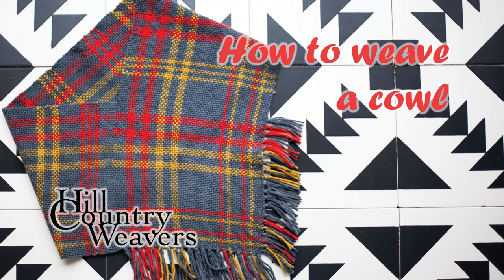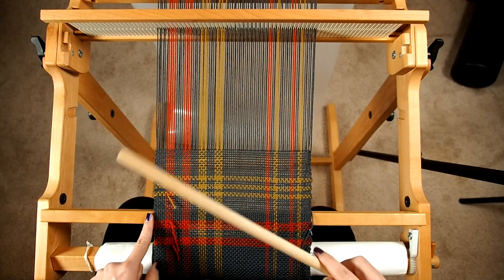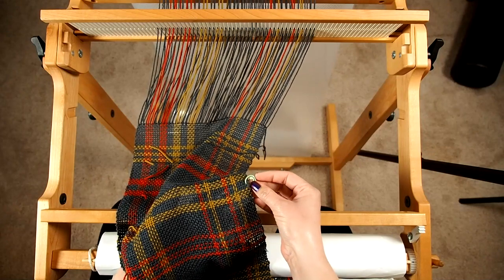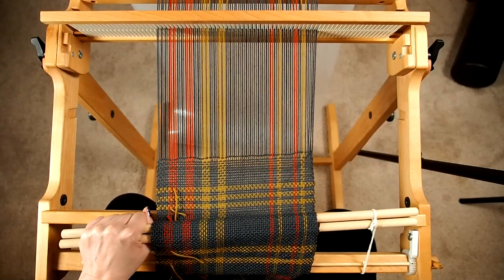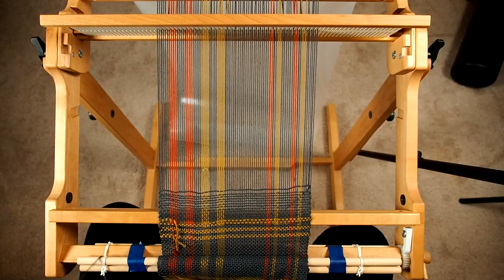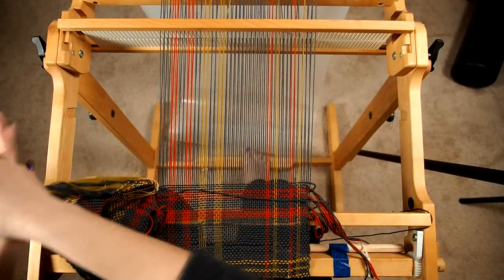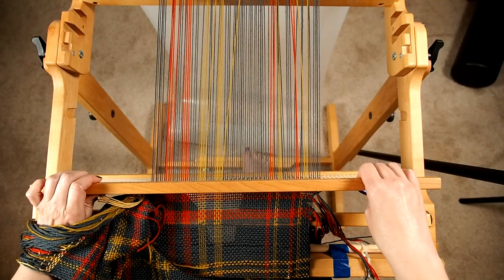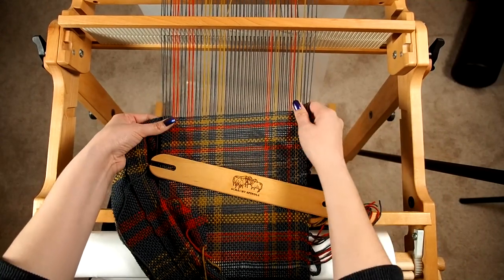Learn to Weave a Seamless Cowl "In the Round"!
Have you ever wondered how a seamless cowl is woven? In this video, we demonstrate how to weave a cowl “in the round”! The resulting bandana style cowl is perfect for fall and uses just a small amount of yarn.

Heddle: 8-dent